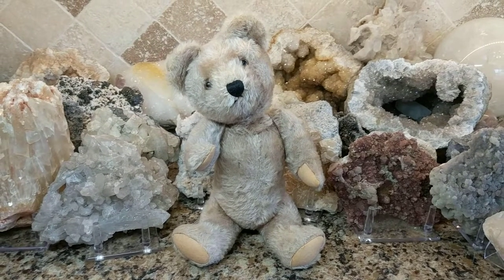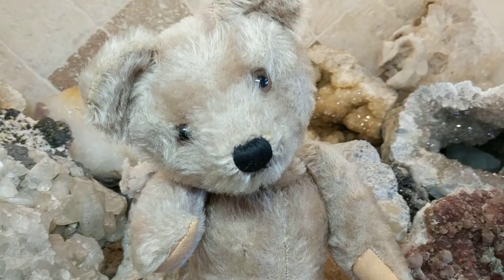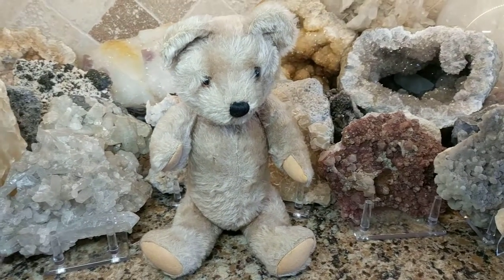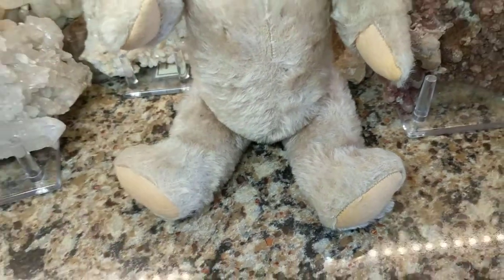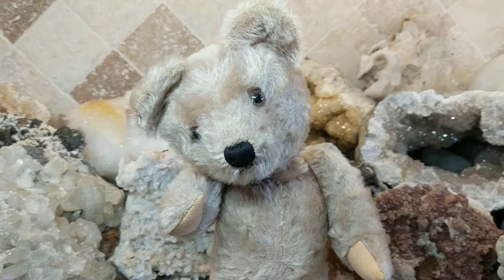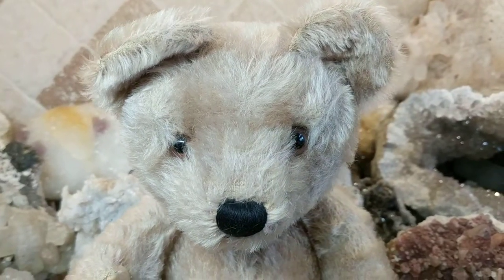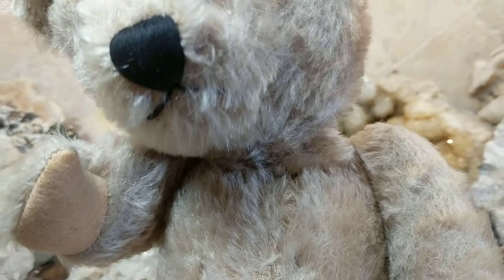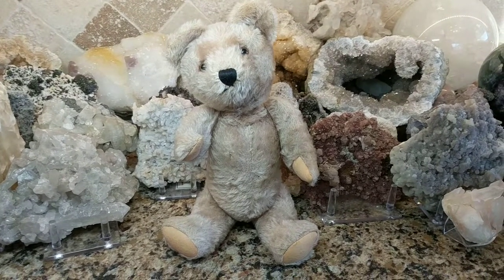1950s Vintage Felpa Mutzli Musical Swiss Teddy Bear